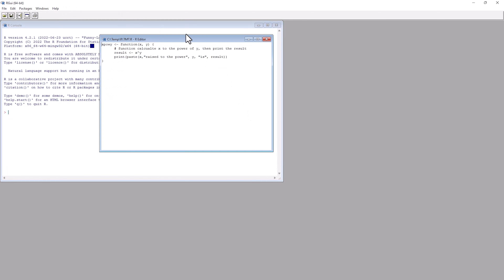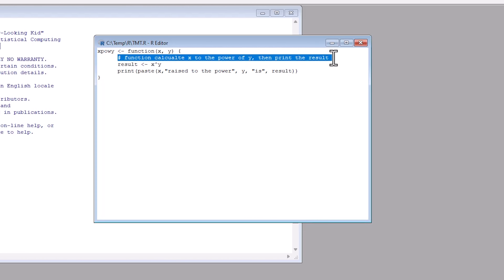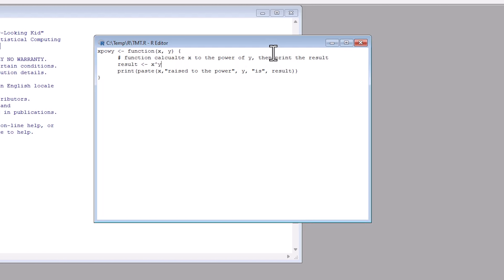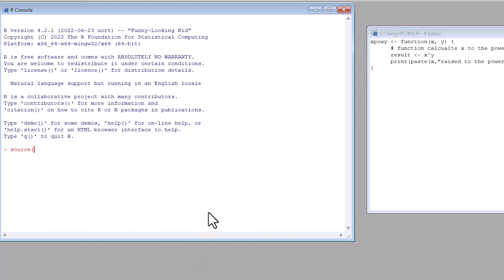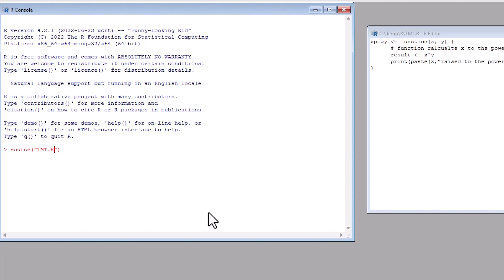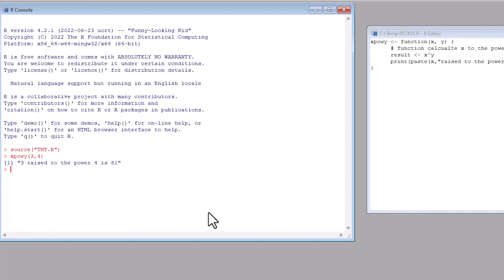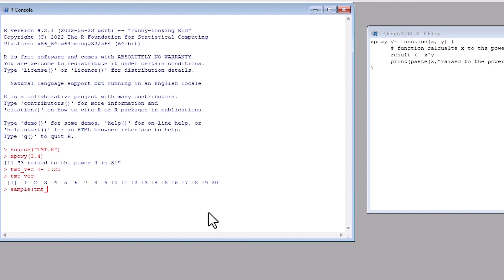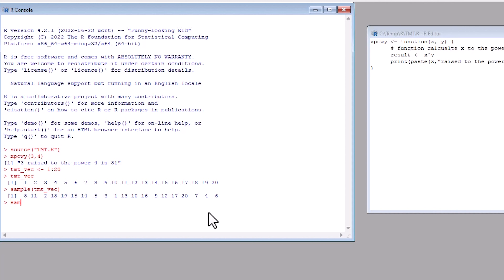How to write a function in R | Teach Me Tech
If you’re asking yourself ‘How do I write a function in R’, you’ve found the right video! Lars Klint takes you through this quick and simple guide to using the R programming language to create a function in R. With an introduction to R syntax, and using the R GUI, Lars shows you how to create an R script with your own function, as well as how to use system functions.